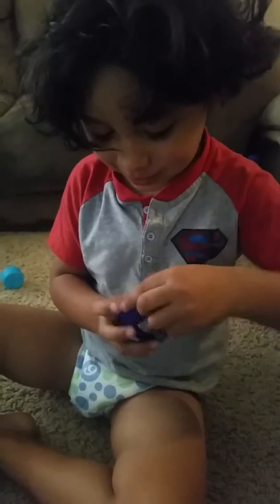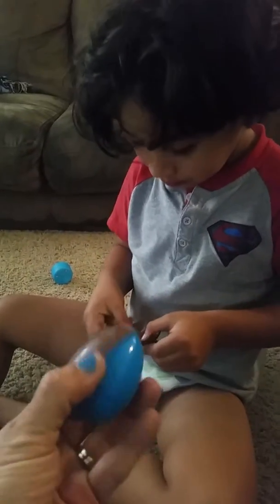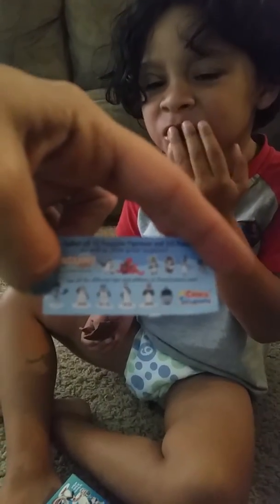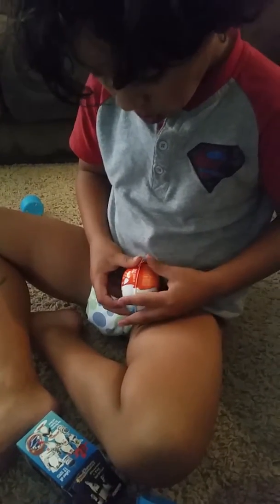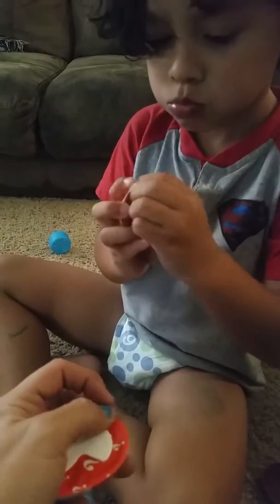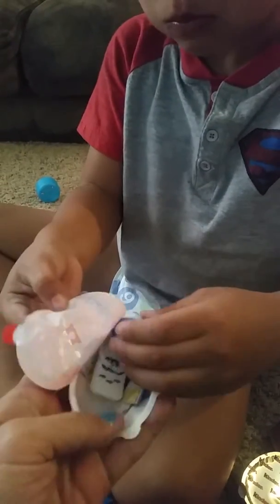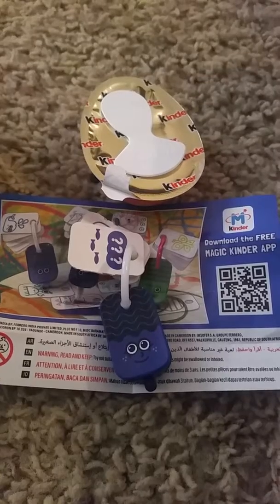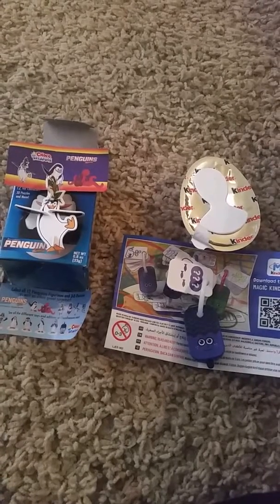What's inside?! Surprise egg fun!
Join us as we find kinder chocolate surprise eggs, surprise boxes and blind bags to open and share with everyone to see. Super fun, rare to find in some places and oh the chocolate is yummy!